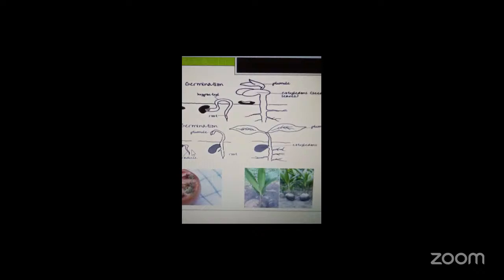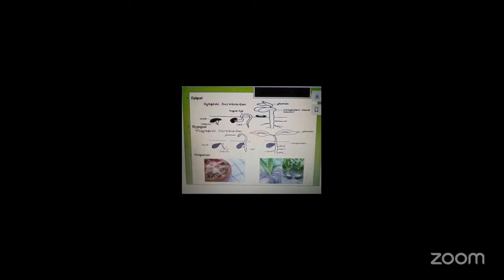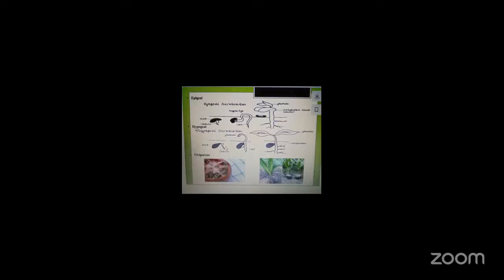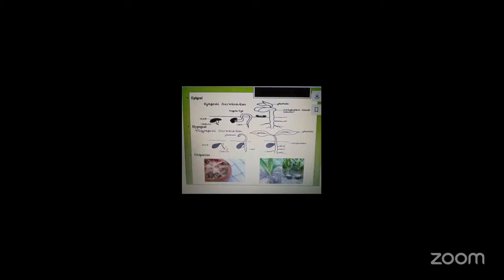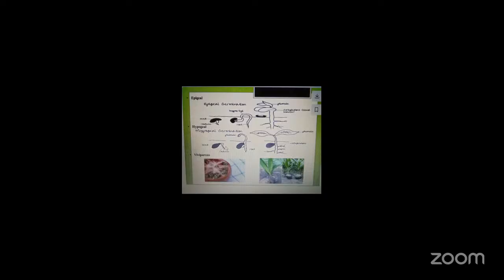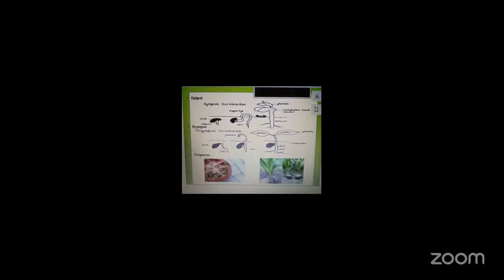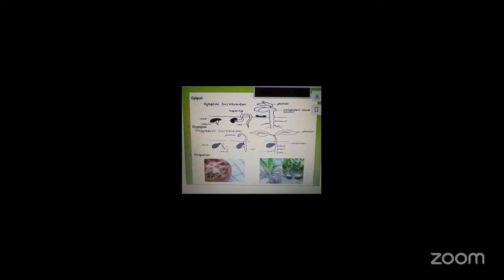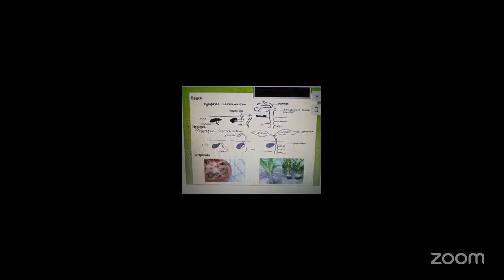UG 6th Sem Botony (Elective-A) English Medium